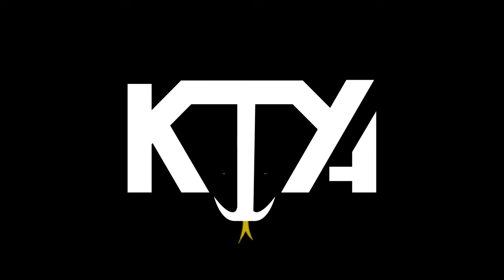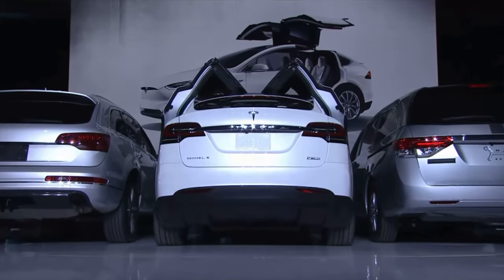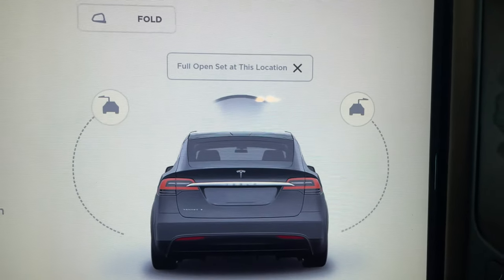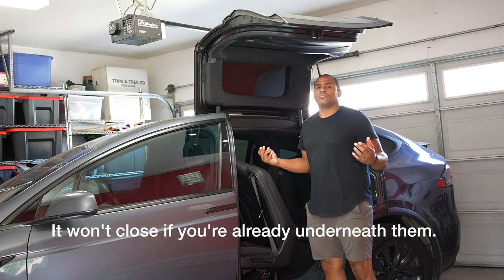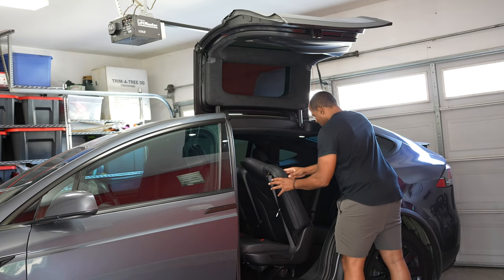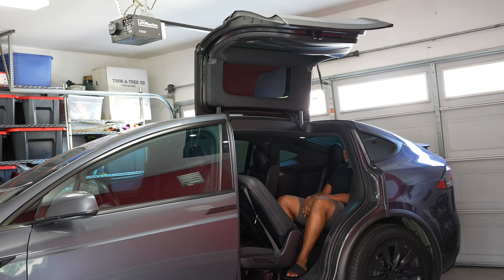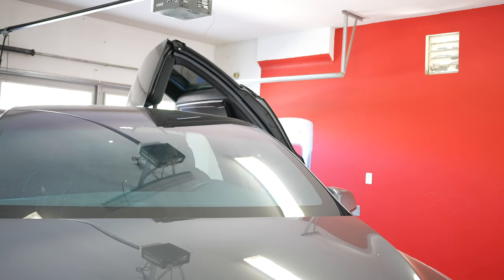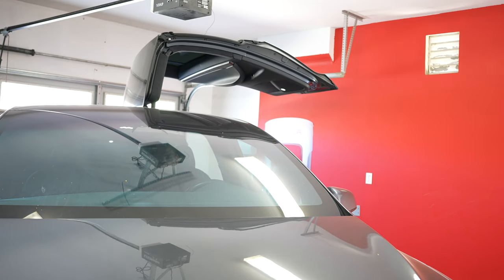Tesla Model X Falcon Wing Door Demo VS Real World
When people see the Model X's Amazing Falcon Wing doors the are in awe but they are very functional as well.  Do they work as Tesla has advertised?

Video Contents
0:00 Intro
0:36 Iconic Doors
1:00 Easy for Kids
1:44 Smart Sensors
2:32 In Weather
3:15 Accessibility
3:56 Proximity to Adjacent Vehicles
6:04 Final Thoughts